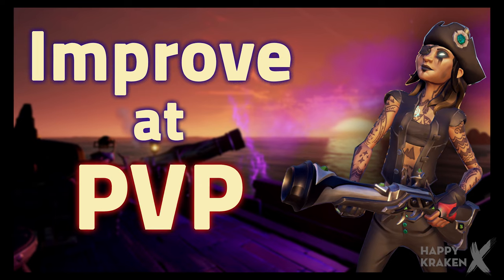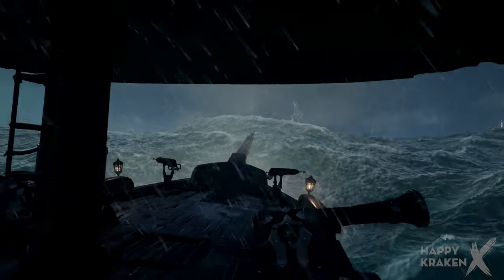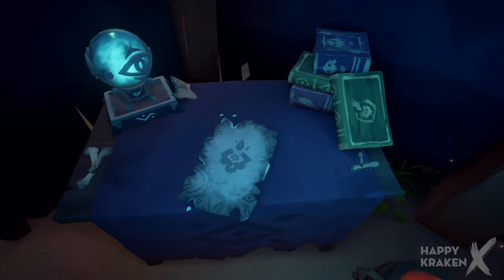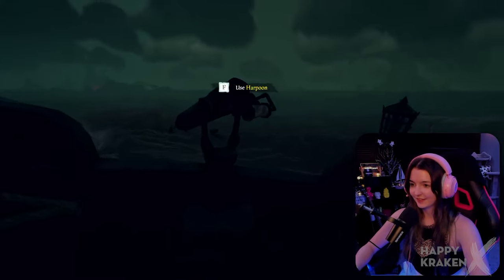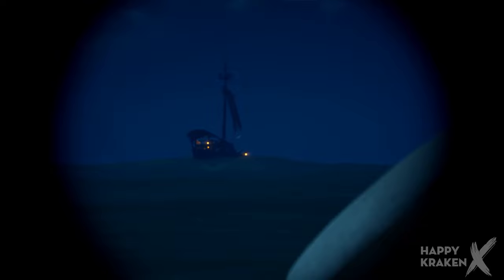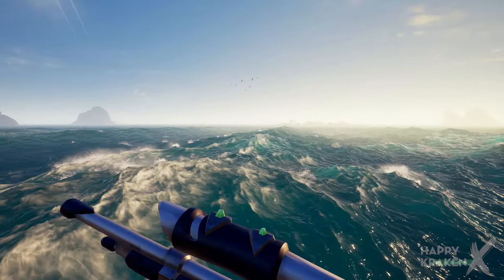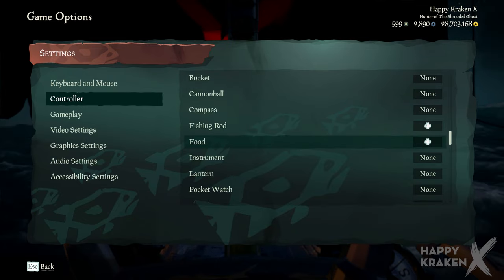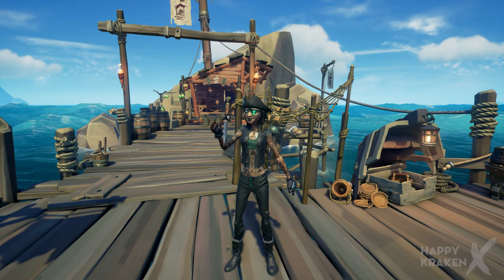10 General Tips in 10 Minutes | Sea of Thieves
Here are 10 tips and tricks you may not know about on the seas! Hope this helps & may the wind be in your sails!

0:00 - Intro
0:22 - Voyage for Miles
1:13 - Storm Navigation
2:00 - Emissaries
3:08 - Supplies
4:18 - Quickly Cook Meat
4:51 - Visibility
5:34 - Shipwrecks
6:09 - Barrels
6:50 - Keybinds
7:49 - Audio
8:47 - Outro